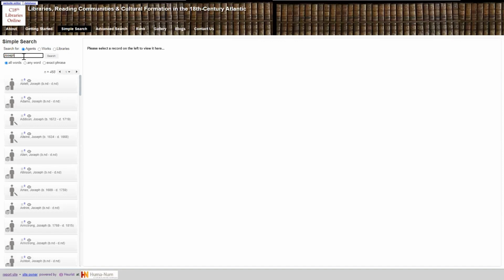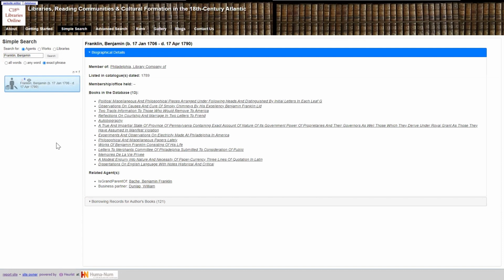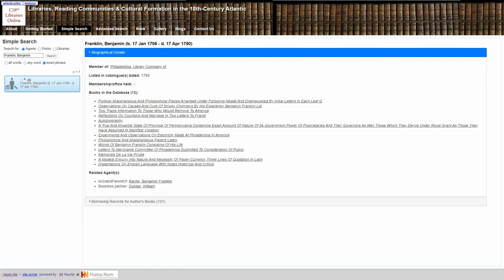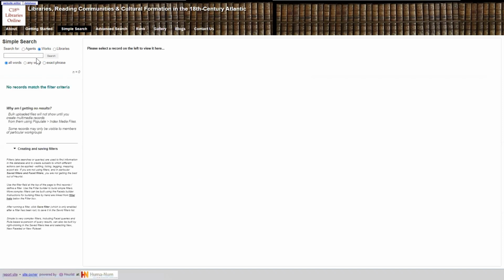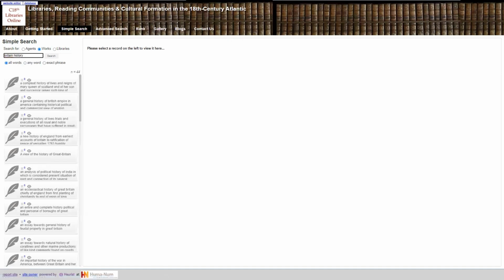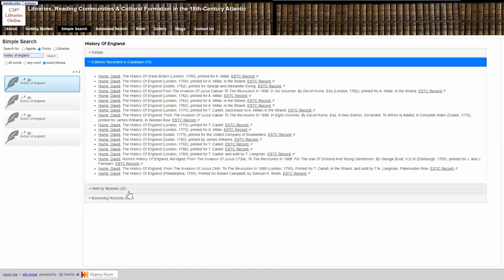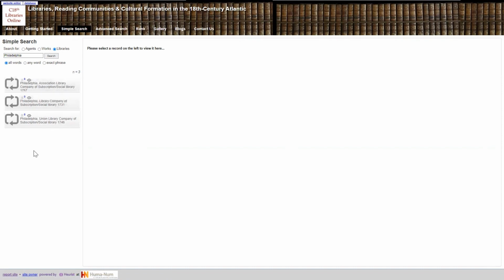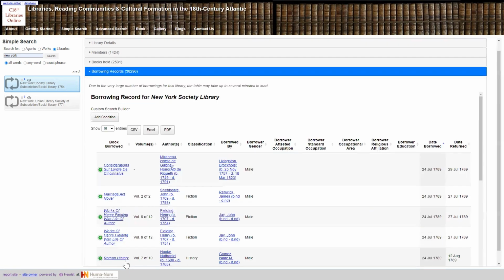ECLO Tutorial 1: Simple Search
This video forms part of the guidance notes for the Eighteenth-Century Libraries Online database, an open access database providing more than 250,000 records relating to the circulation of printed books in private membership (or subscription) libraries in the British Isles and North America between 1731 and 1801.

This first video (filmed by Dr Sophie Jones) helps users to get started with the database, using the simple search function to browse records in three areas: People, Books and Libraries.